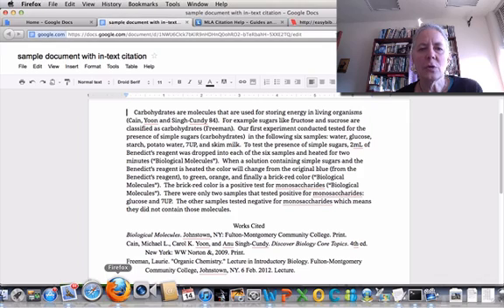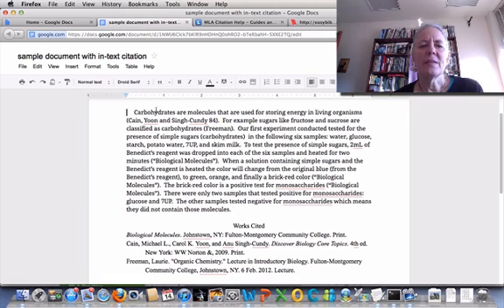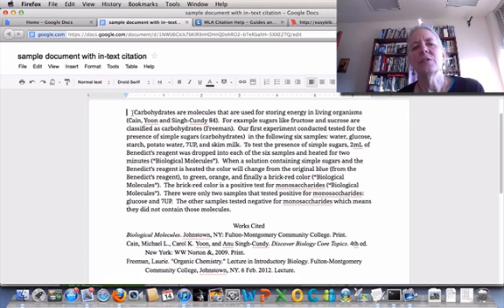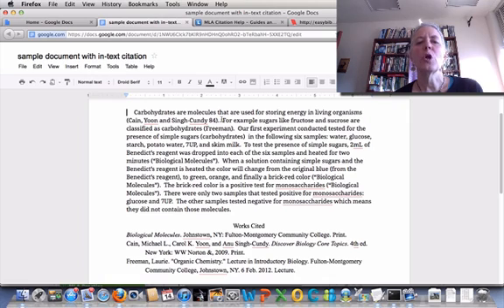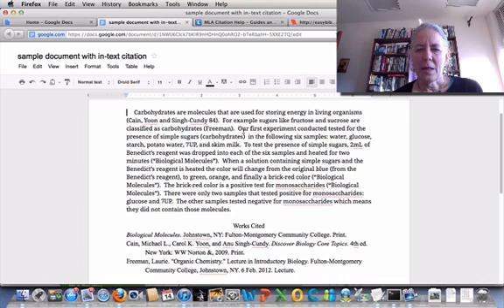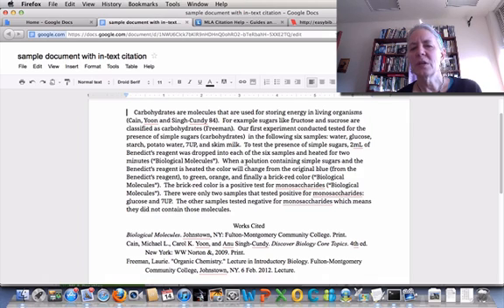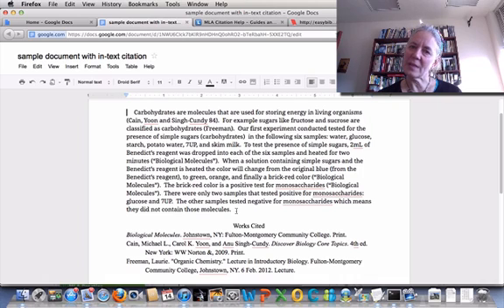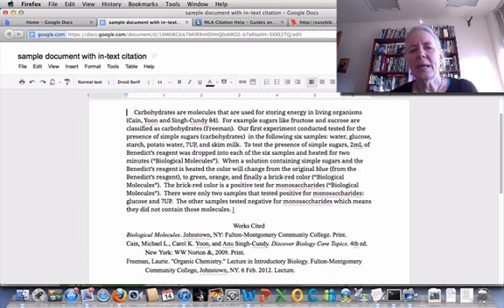In-text citation using MLA format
A tutorial in how to use MLA format to create in-text citations for books with multiple authors, lectures and handouts.